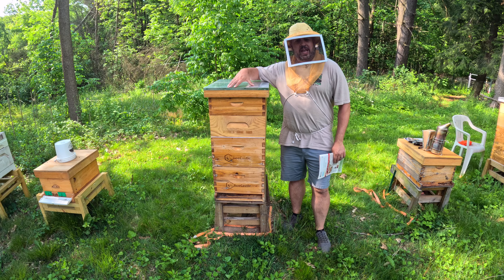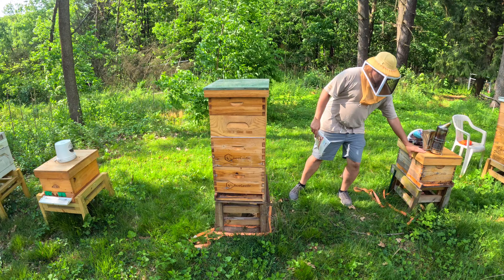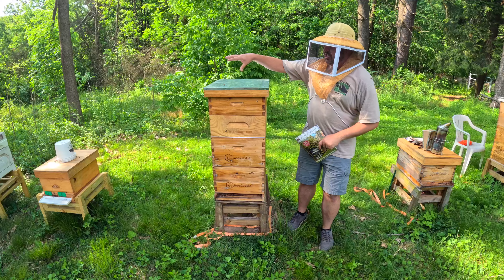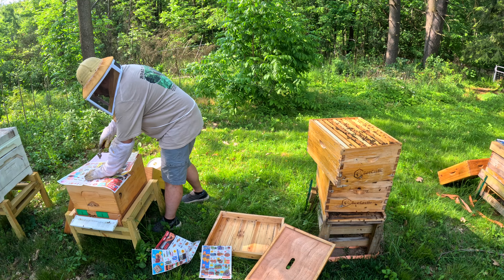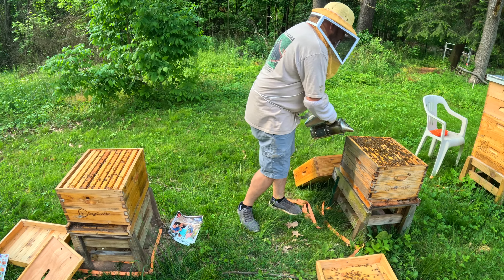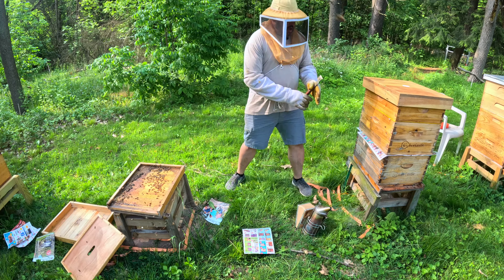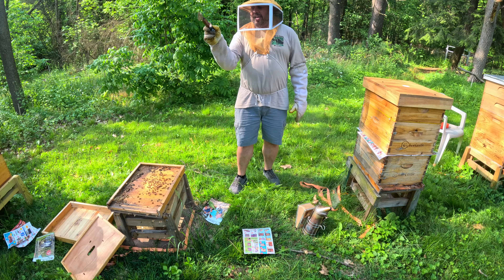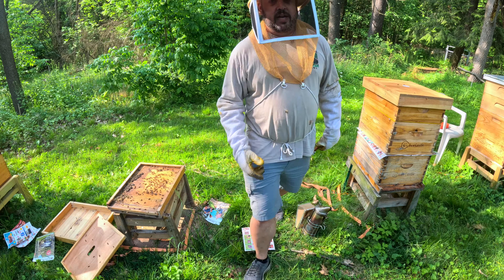Using a Magazine to Combine Bee Hives ! !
Hey all,

In this video I go over the process on how I combine hives that do not have a Queen with hives that do have Queens. It is a very easy process, so do not toss all of those old newspapers away, save them for paper combines.

Brian

Timeline:
0:00 - Intro
0:24 - Plan for Combining Hives
1:46 - Paper Combines
3:32 - Recap